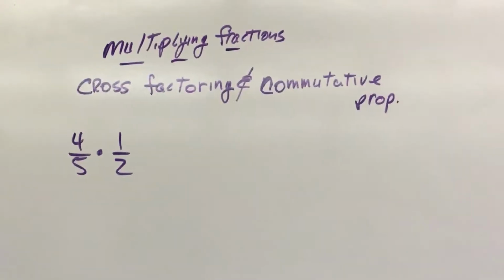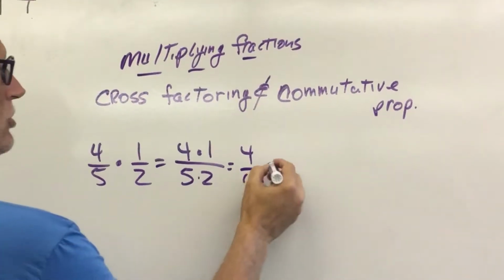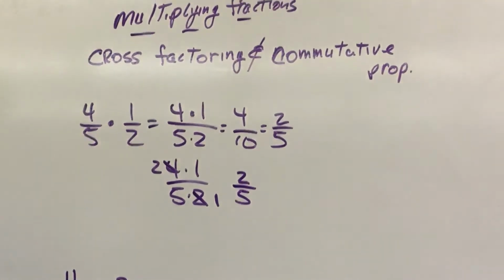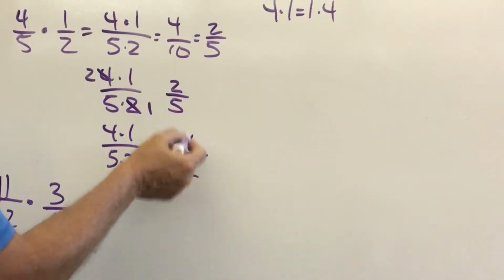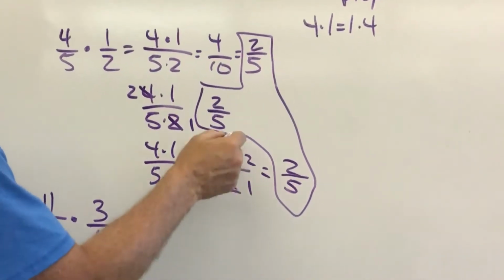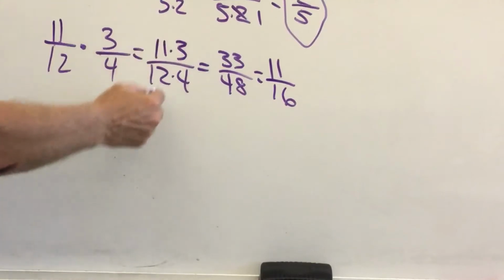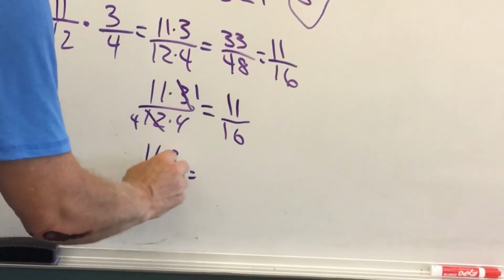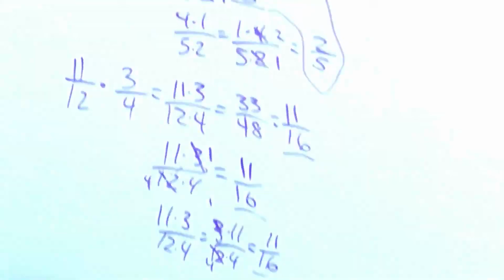Multiplying fractions w cross factoring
Cross factoring, commutative property, simplifying fractions